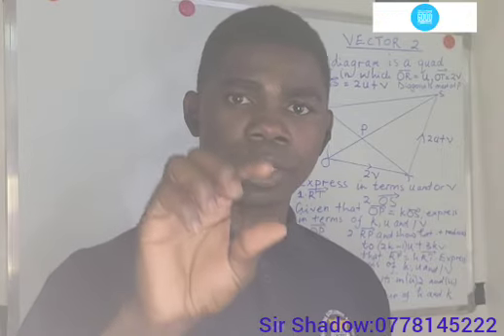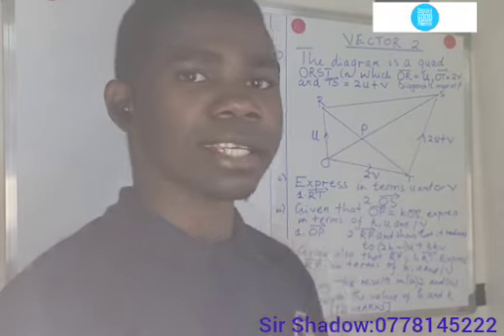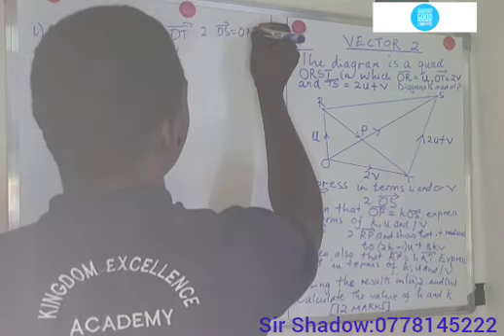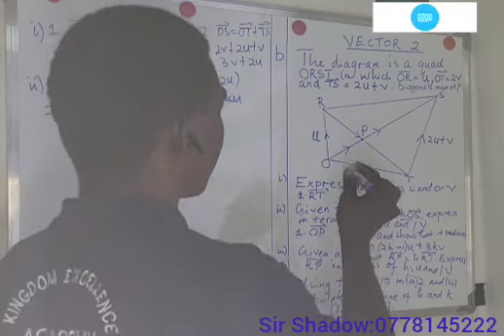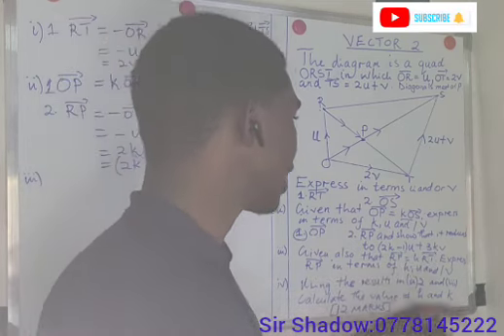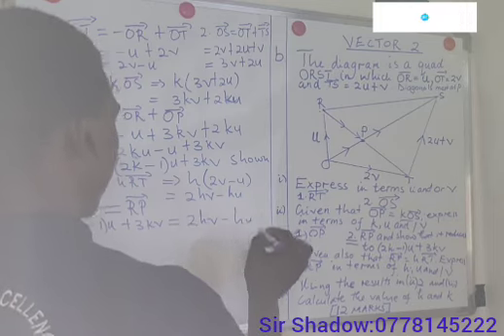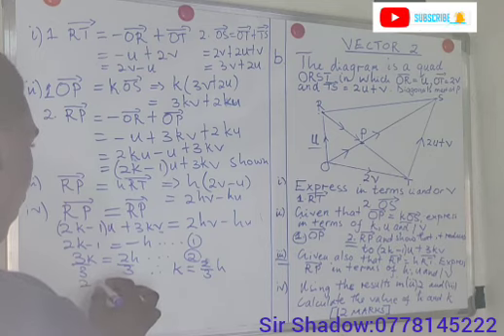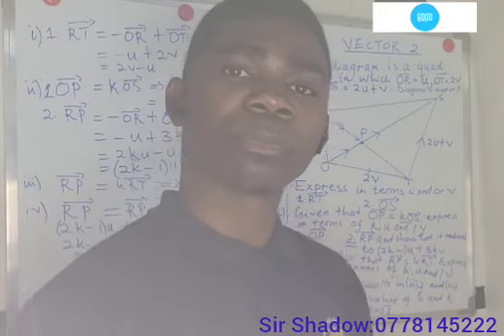MATHS (O'LEVEL) FULL VECTOR 2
TERM 2 ENROLLMENT FOR THOSE WHO WANT TO STUDY WITH US AT KINGDOM EXCELLENCE ACADEMY( FORM 4&6)